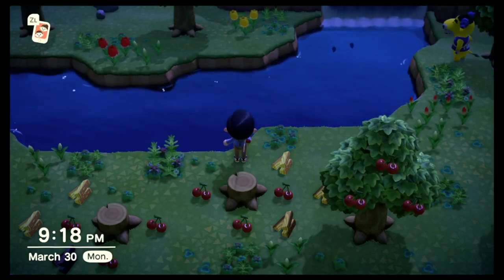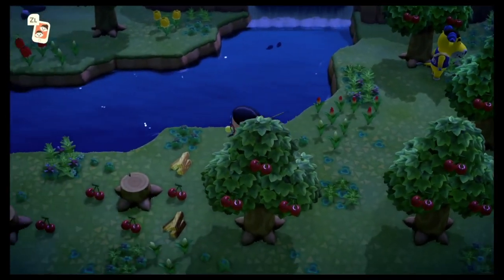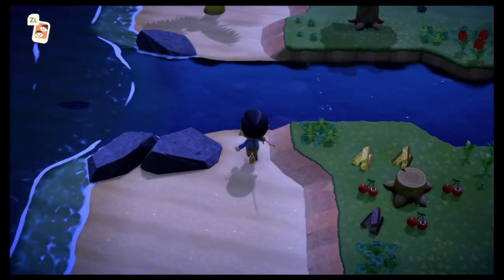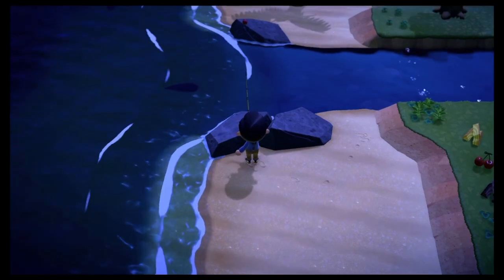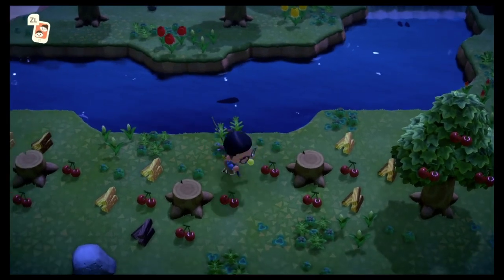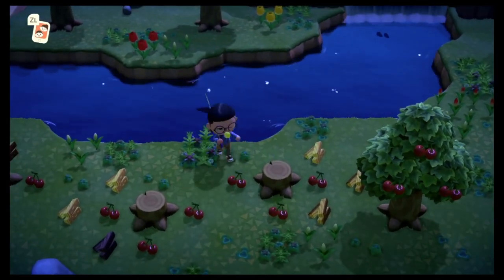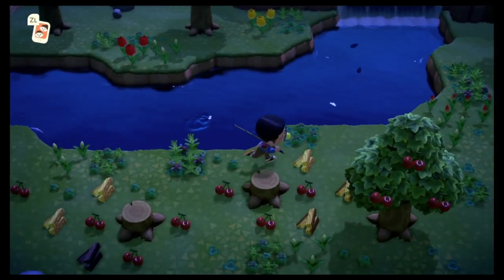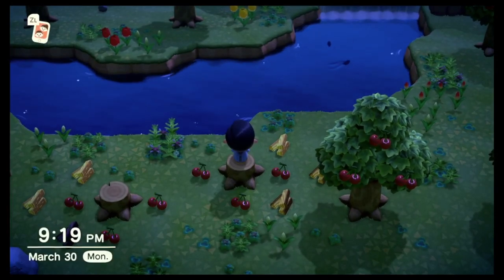Sturgeon Fish Mystery Island (After 4PM) - Animal Crossing New Horizons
Quick tutorial on how I force spawn sturgeon fish on this mystery island.

Should work similar on any mystery island that has a river that connects to the ocean. Spawn all but the last fish on one side and then let the last fish spawn in the mouth of the river. Rinse and repeat!

Sturgeons won't be available after March in Northern Hemisphere, but will be for Southern Hemisphere. This tutorial can be generalized for people to understands how to force spawn fish in different areas!